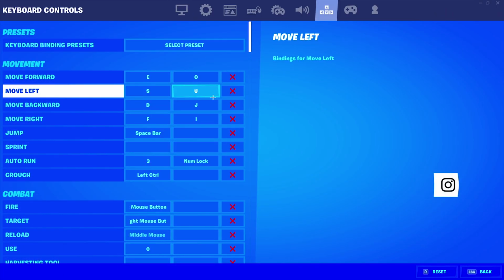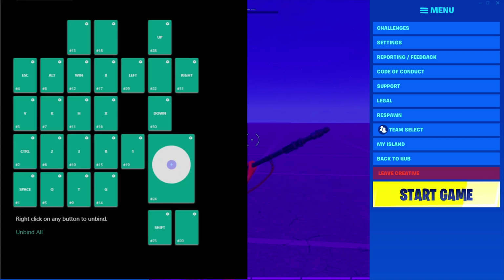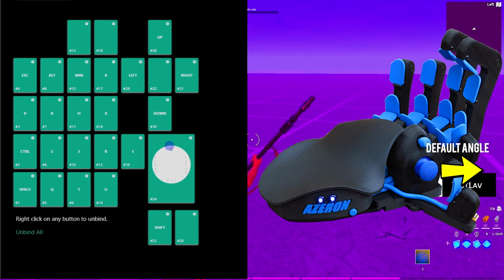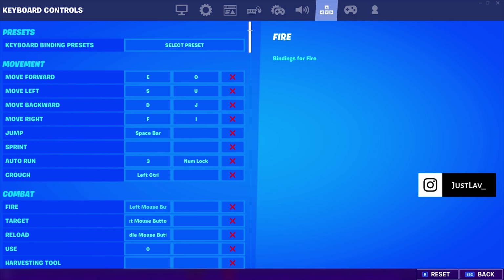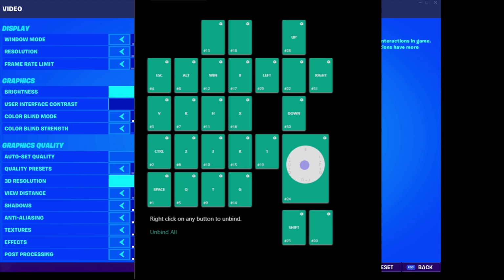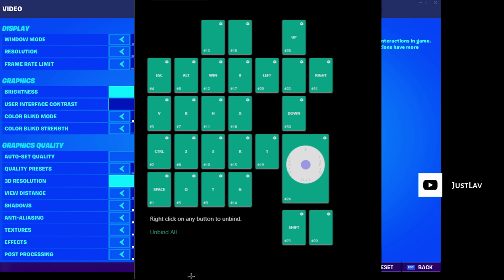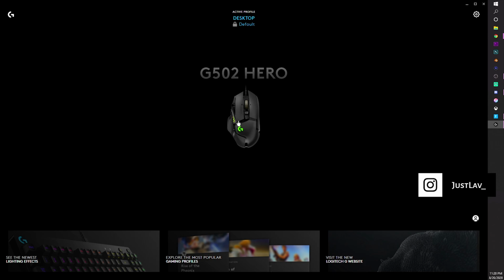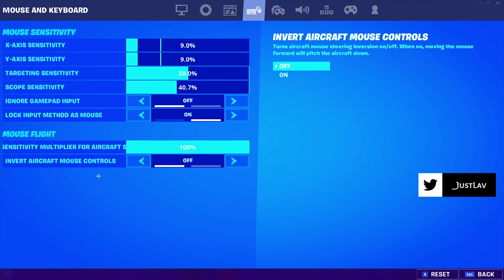My *AZERON SETTINGS and BINDS* (Explained)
These my lame settings for my azeron ya nah mean I know you not rreading this but that's okay I still love you (heart emoji)

- XB1: Lavixh

Just Comment If You're Curious.

Ignore
Lav, Lav, Lav, Lav, JustLav